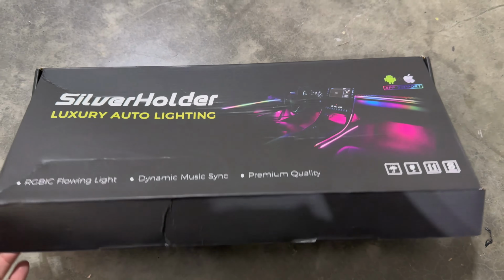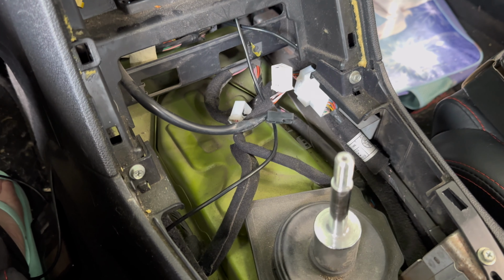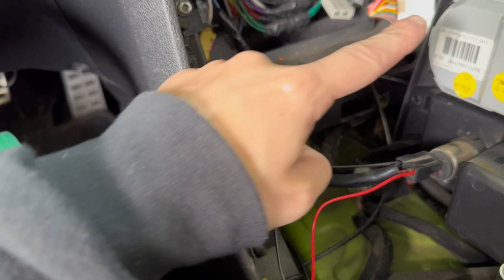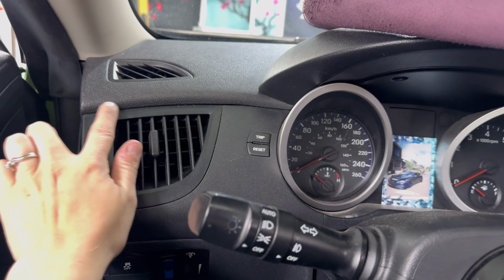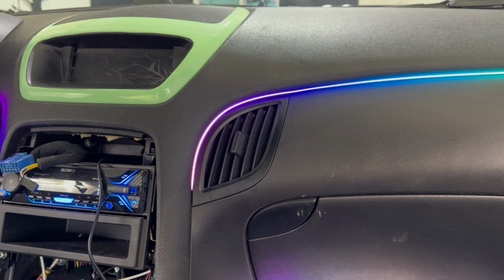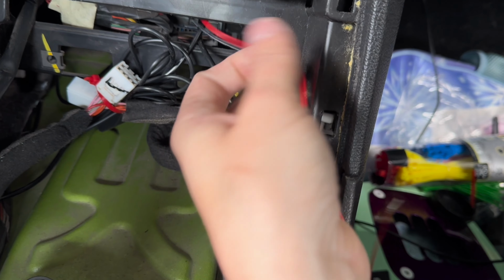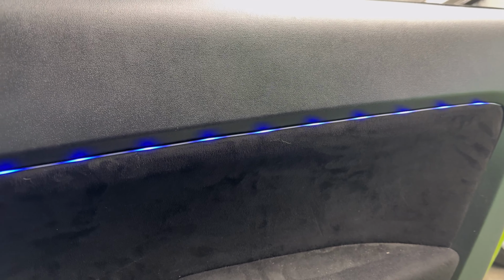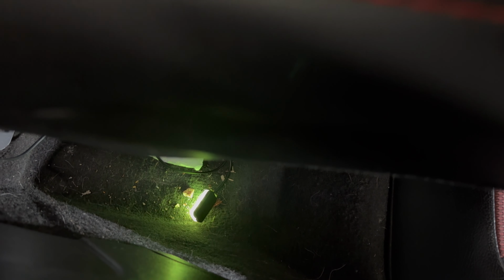SilverHolder Ambient Lighting Install in the Genesis Coupe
Transforming the interior of my 2010 BK1 Genesis Coupe with the sleek and stylish SilverHolder ambient lighting kit! 🌟🚗

In this video, you'll see the entire process from unboxing to the final installation, including:

Unboxing the SilverHolder Kit 📦✨

First, we take a close look at what's inside the box.

Preparation and Planning 📝🔧

Before we dive into the installation, we plan out where each light strip will go. Watch as we strategize the best layout for maximum impact and aesthetics.

Step-by-Step Installation 🛠️🚗

Follow along as we install the lighting kit, step by step. From running wires to mounting the lights, we cover every detail to ensure a clean and professional finish.

Wiring and Testing ⚡🔌

Once the lights are in place, we focus on the wiring. See how we connect everything to the power source and test the lights to make sure they're working perfectly.

Final Reveal and Night Views 🌃🚘

Finally, we reveal the transformed interior with the ambient lights in action. Experience the new ambiance as we show off the stunning effects in the dark.

 rklss.g
 flipsyde2.0